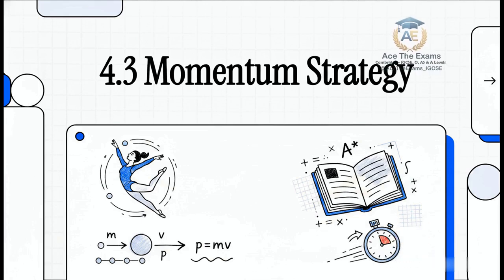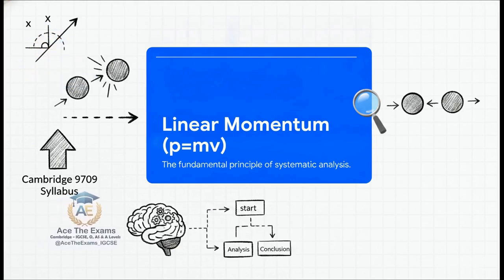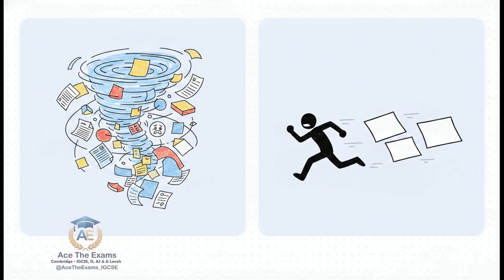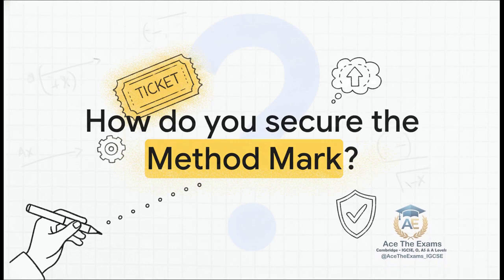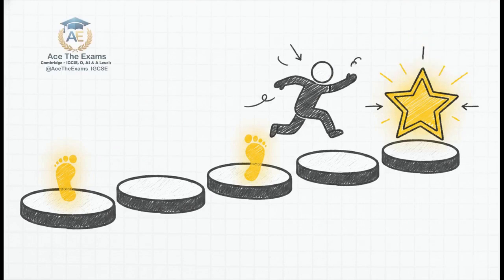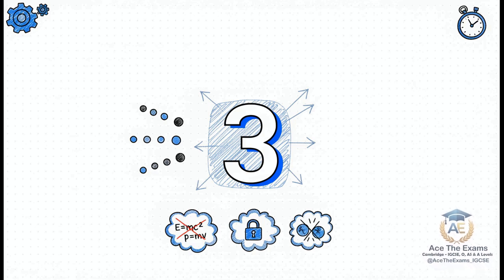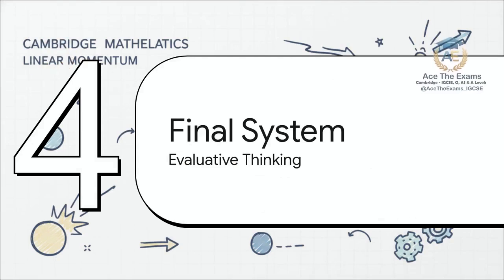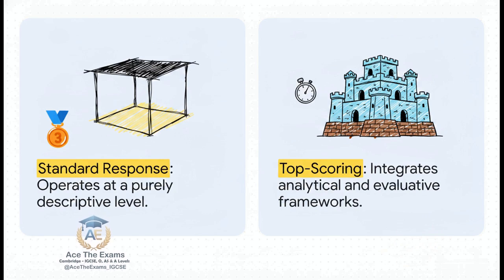Momentum Linear Momentum Pequalsmv | Math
Learn momentum linear momentum pequalsmv quickly with clear exam-focused steps and a concise worked explanation. examtips alevel math #9709